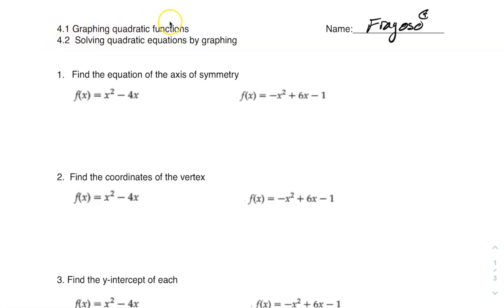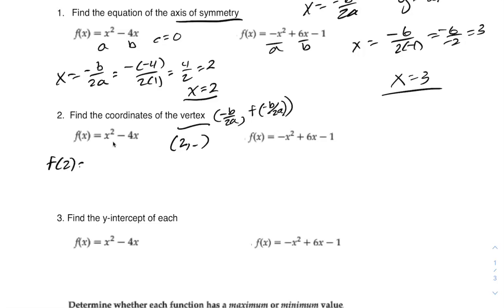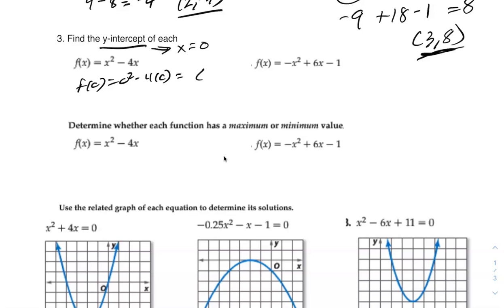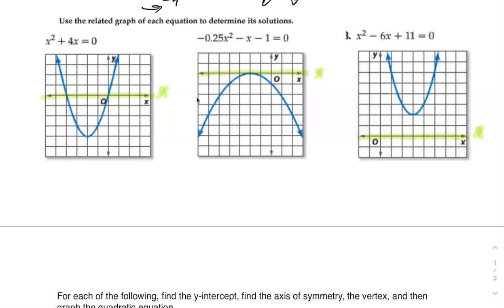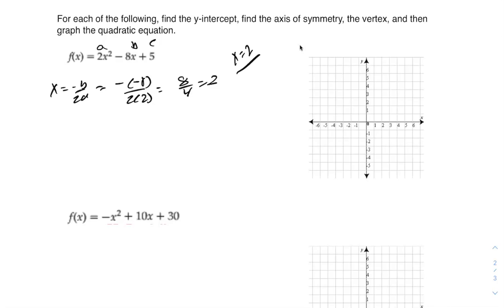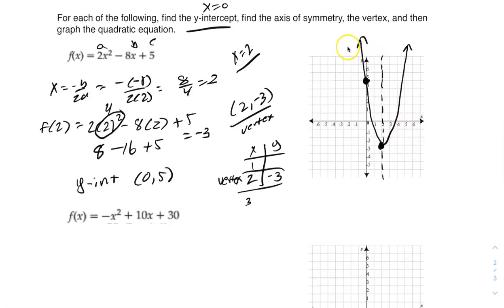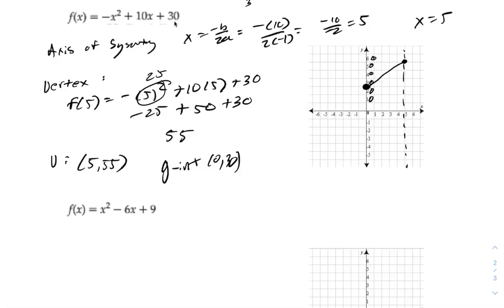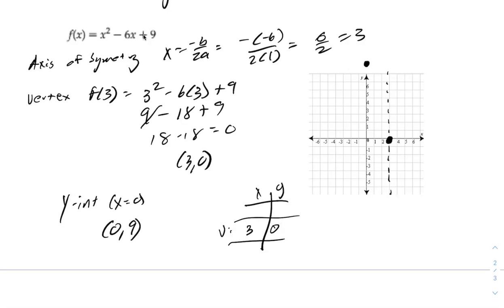A2 4 1 wkst solutions